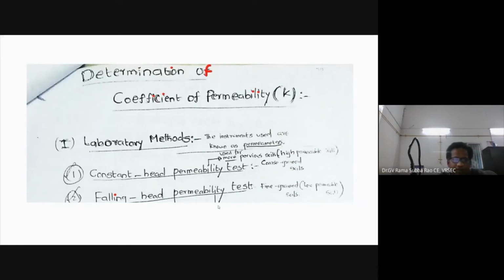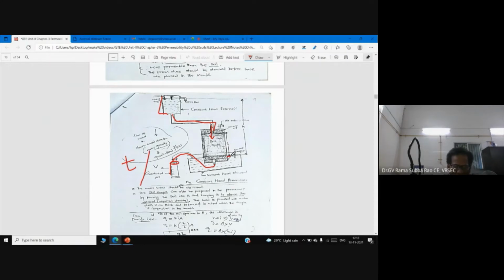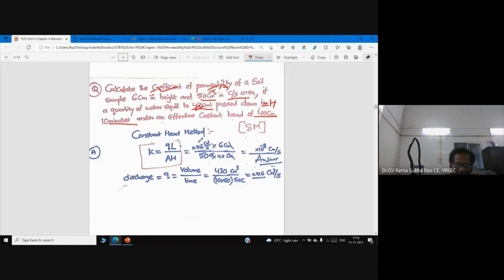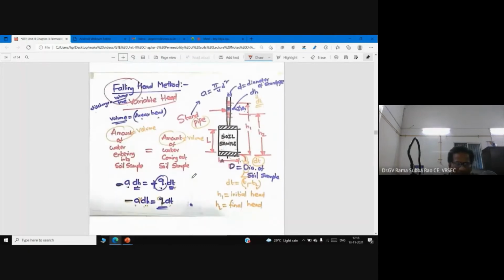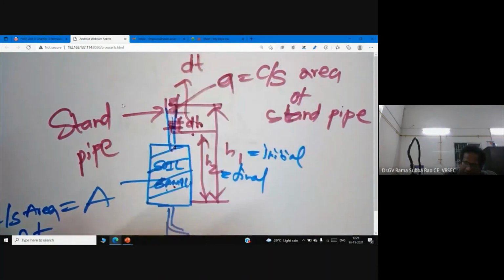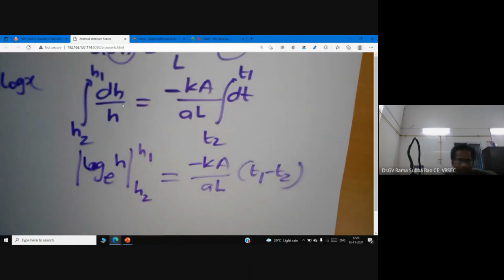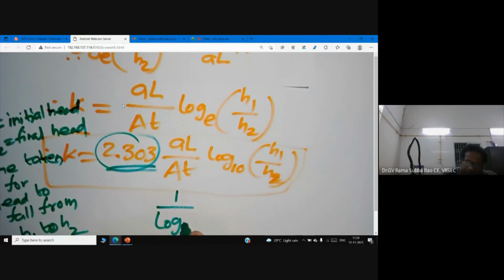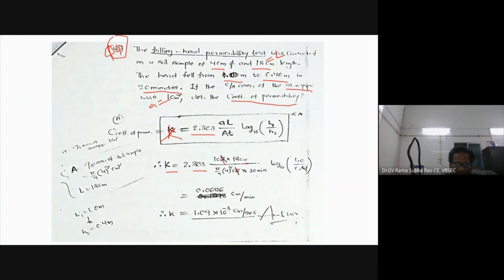Determination of Coefficient of Permeability of soil by Constant Head Method & Falling Head Method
Topic:
Determination of Coefficient of Permeability of soil
by
DIRECT METHODS
1. Constant Head Method
2. Falling (Variable) Head Method